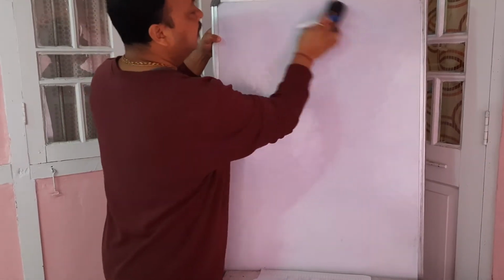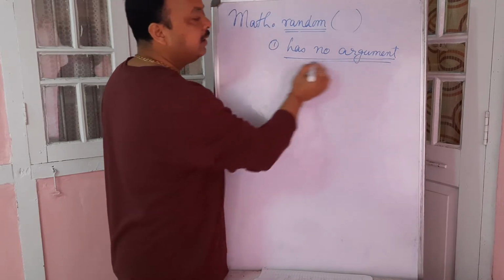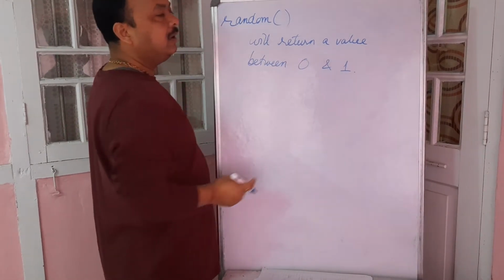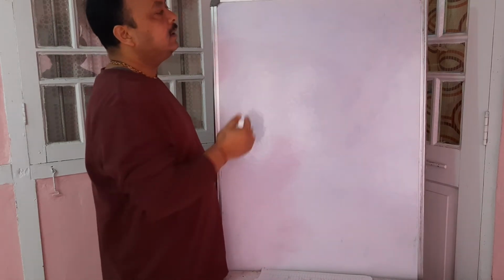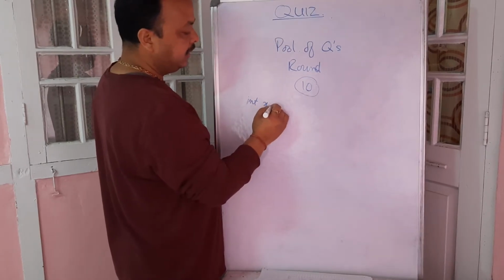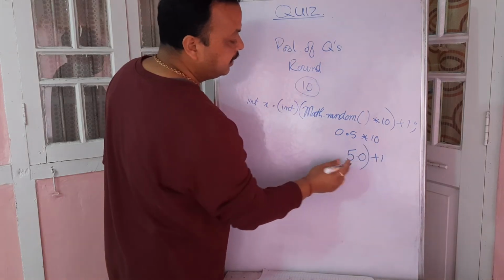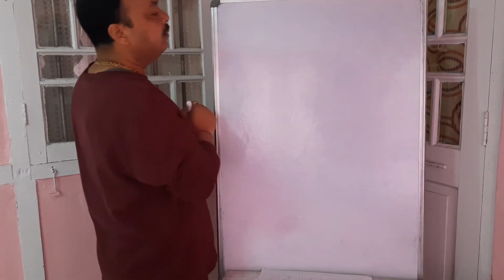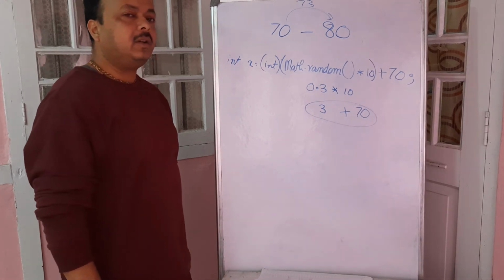Library Functions Part II